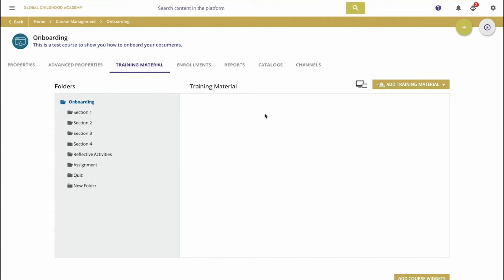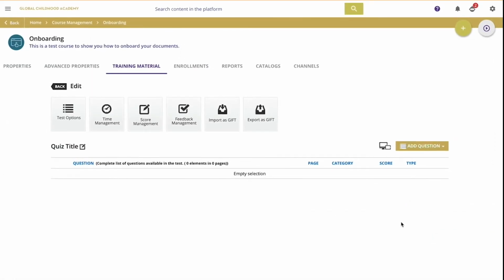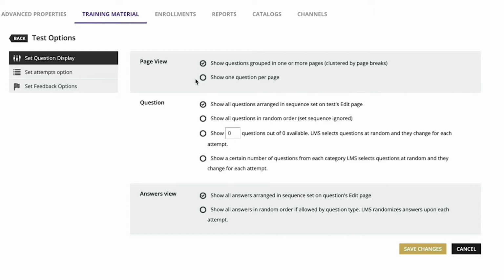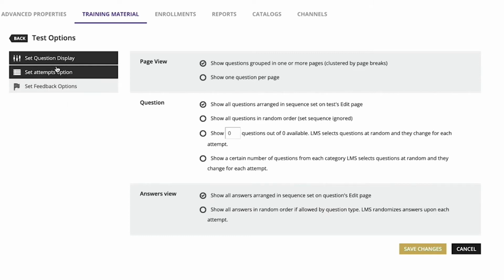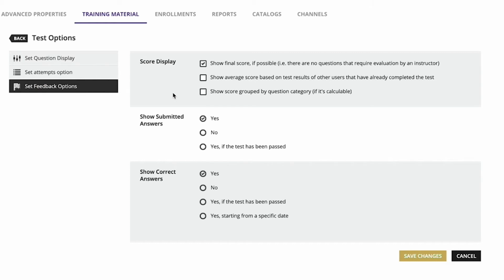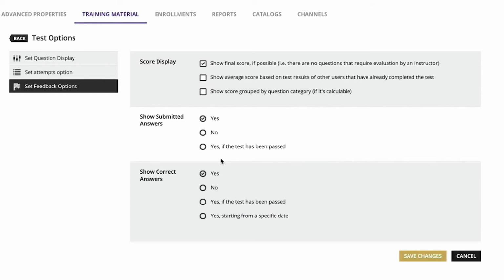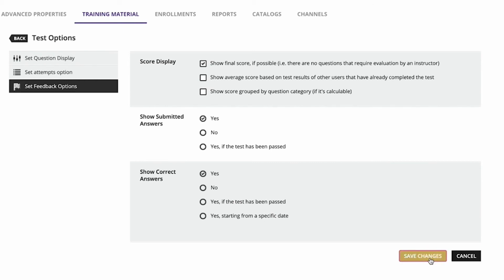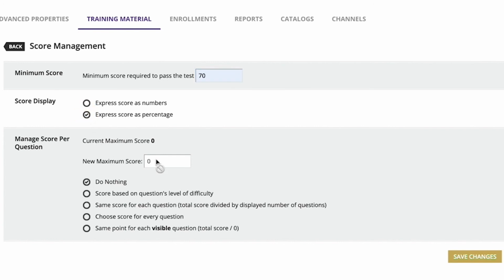Creating and Updating Your Quiz Settings In Your Course Portal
Creating and updating your quiz settings in your course portal.  In this video you will learn how to create and update your quiz settings for the desired outcome of the learning objective.  This is in important step before uploading your quiz questions.  Your settings will determine the process of which the student will experience and be able to navigate your course content.